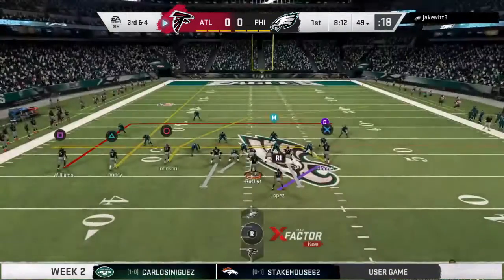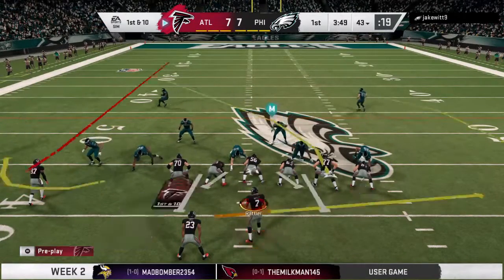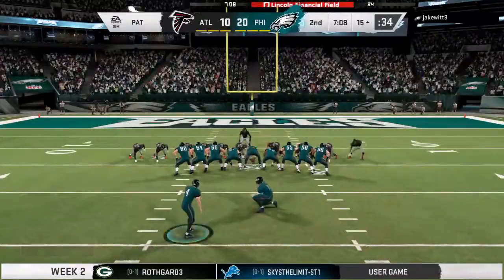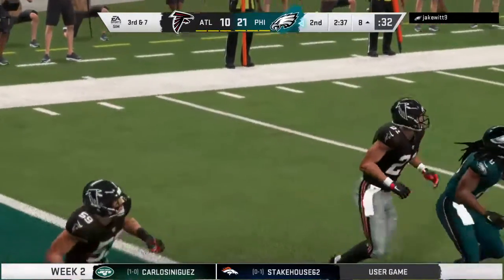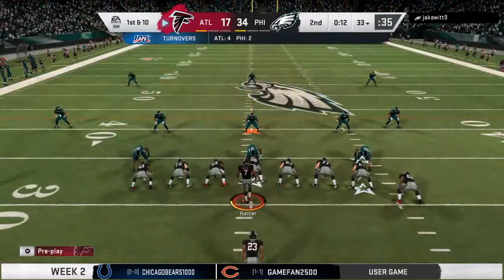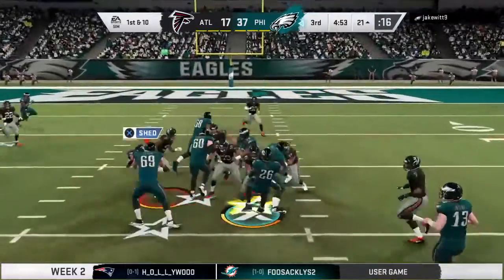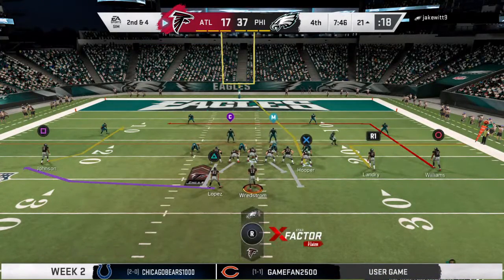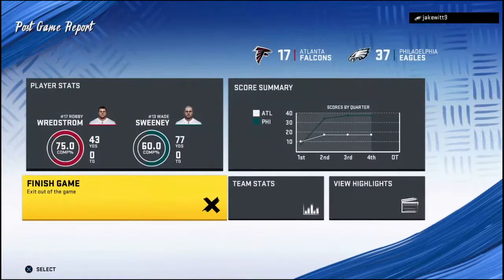Rejects Y6 W2